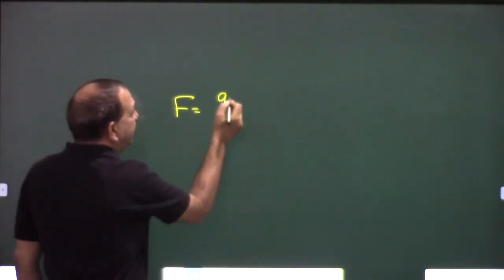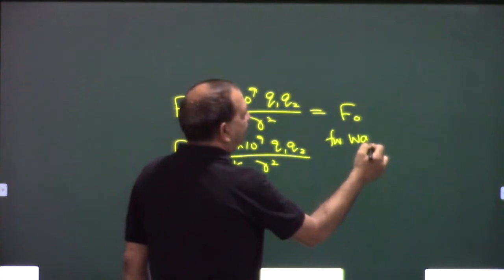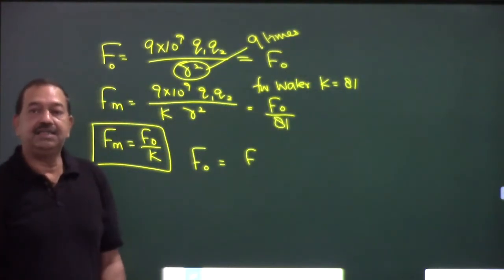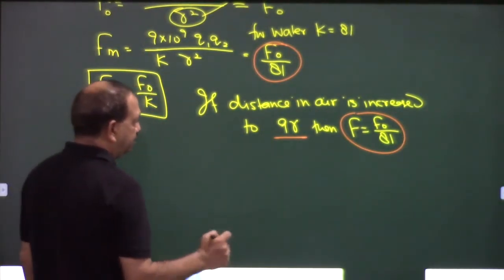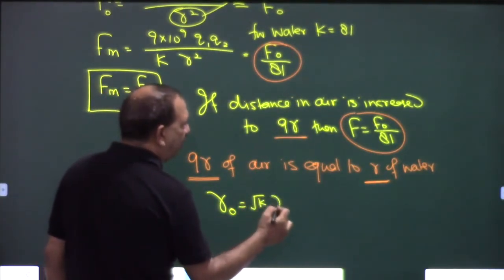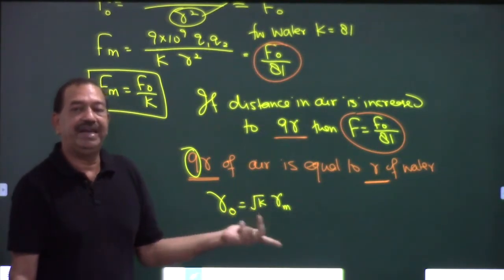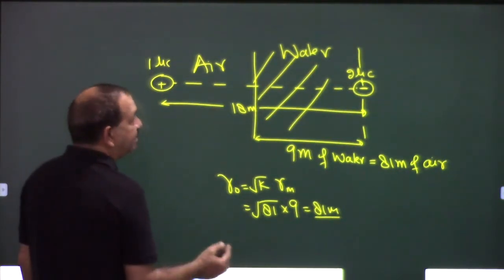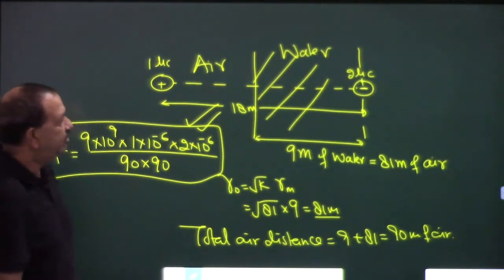Trick to find Force between two charges in multiple medium | Concept and Shortcuts NEET | JEE Mains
How to find Force between two charges when medium between them is partly water and partly air?
How to find Force between two charges when there are multiple medium between them?
How to calculate air equivalent distance of any medium for electric force?
Concept and Shortcuts NEET | JEE Mains